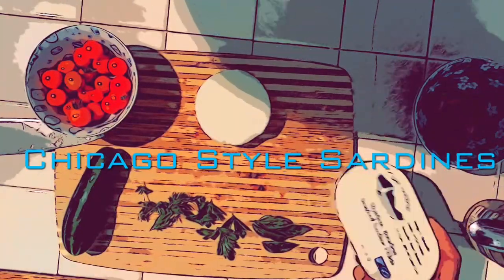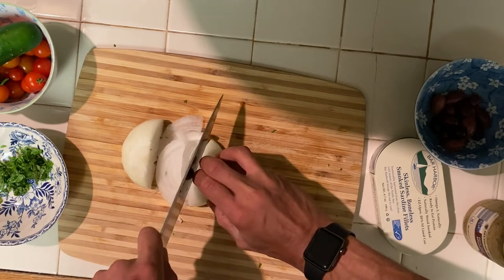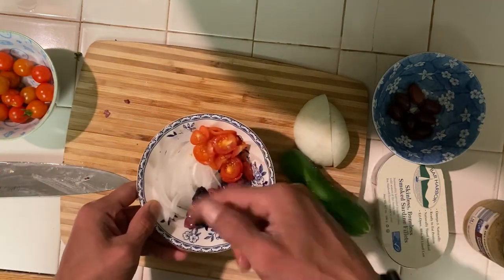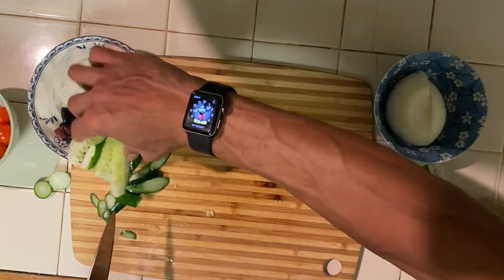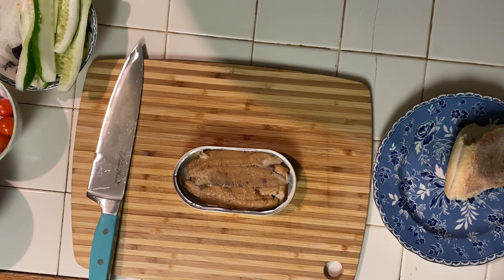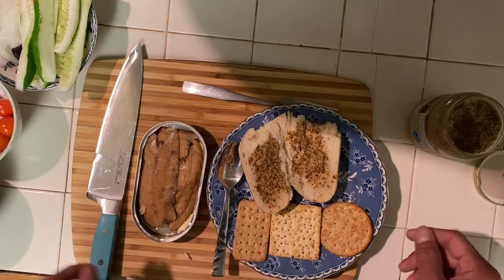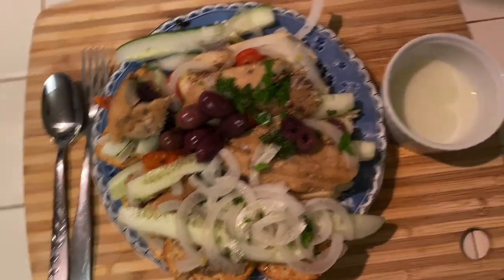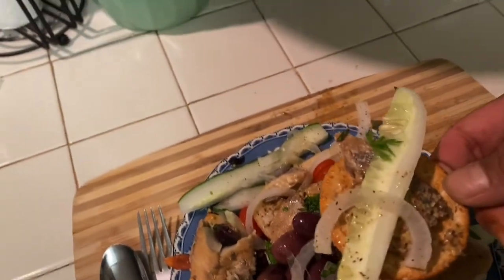Chicago Style Sardines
Freestyle cooking with a can of sardines, stuff from the garden and plunder from raiding the ‘fridge.  Please comment if you would like to see more cooking.